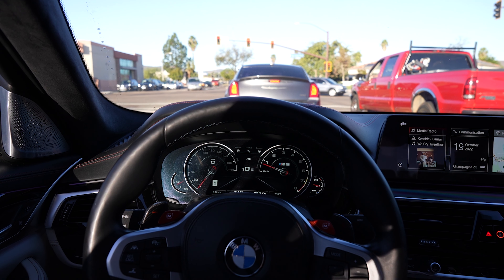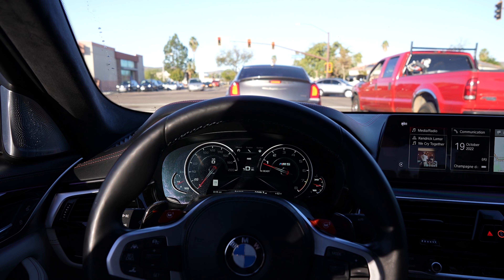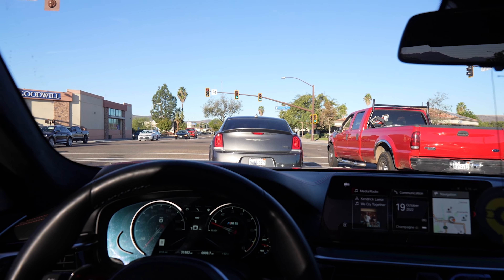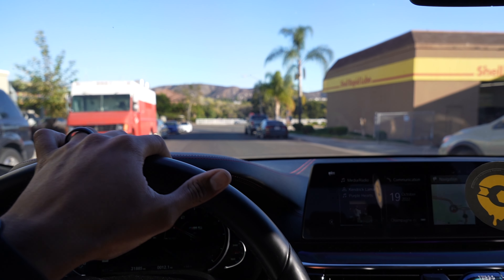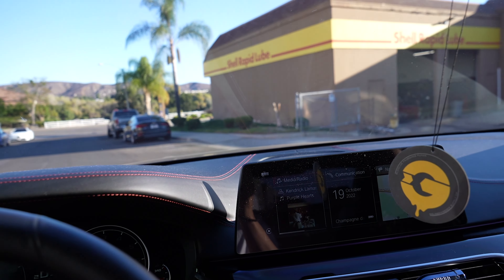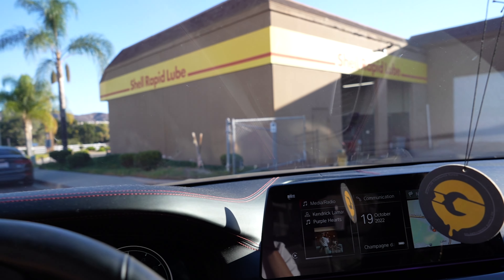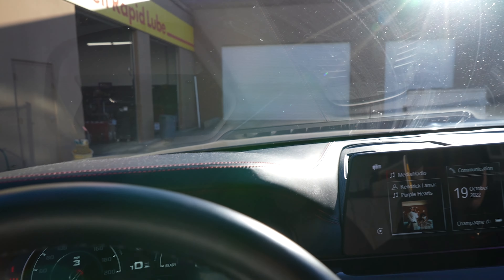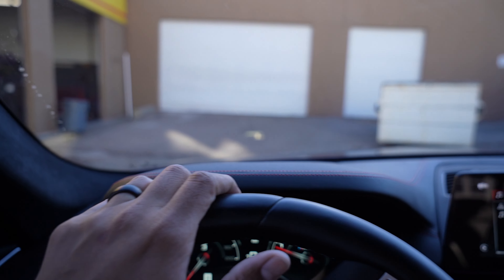2018 First Edition F90 M5 w/ Project gamma down pipes, MSR intakes on a stock exhaust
Sound clips of my 2018 F90 M5. It has Project Gamma upper and lower down pipes, MSR intakes, BM3 tune and a stock exhaust.

Make sure you check my instagram and TikTok out as well for more daily content!